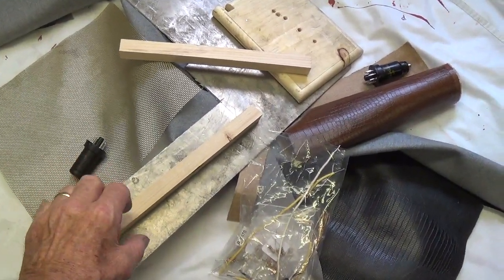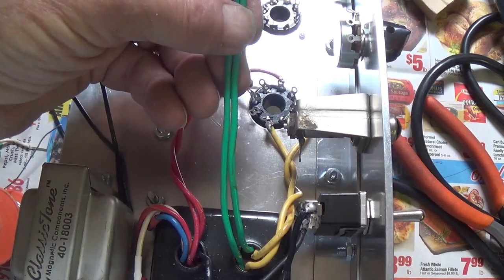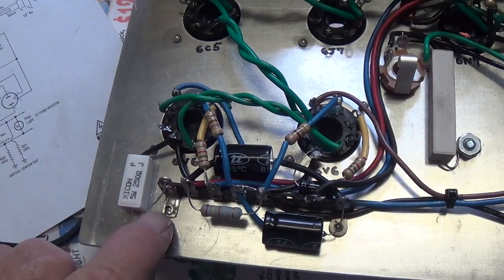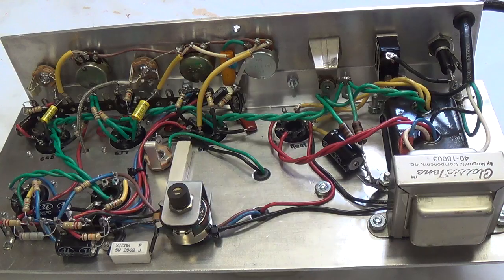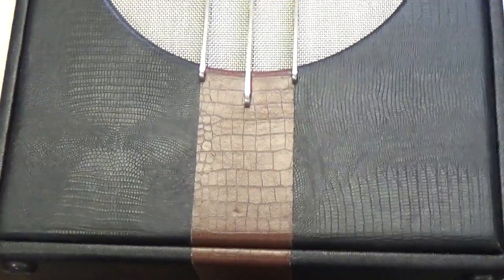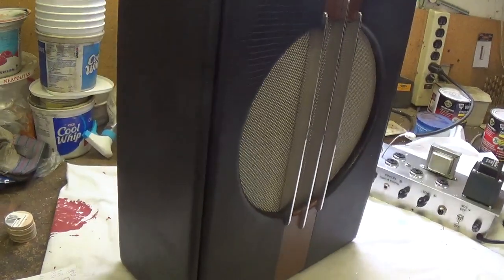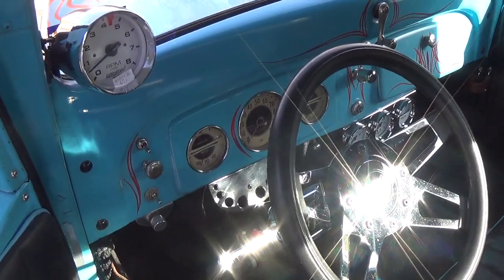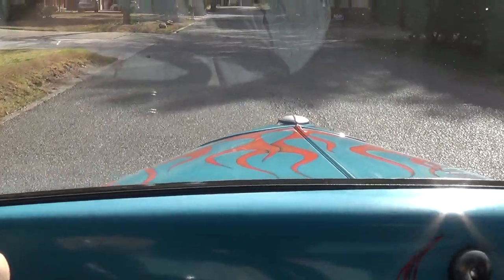Let's Build the Mystery Amp, Part 4: Chassis Wiring & Completed Cabinet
In this Part 4 video (in a 5-Part series) we wire the chassis of the Mystery Amp, providing some good hints for beginner and intermediate builders. Please see link to revised schematic (below). We will also take a tour of the inside and outside of the vinyl-covered cabinet, as well as several modifications to improve it. Finally, we take a break and go for a short ride in a 1936 Chevrolet pickup.

Please note: My video combining software is still clipping the ends of a few random scenes. I think it's getting better, and am doing all I can to remedy this situation. Thank you for your patience.

Link to Final Mystery Amp schematic This includes the original schematic, revised schematic, and parts list.